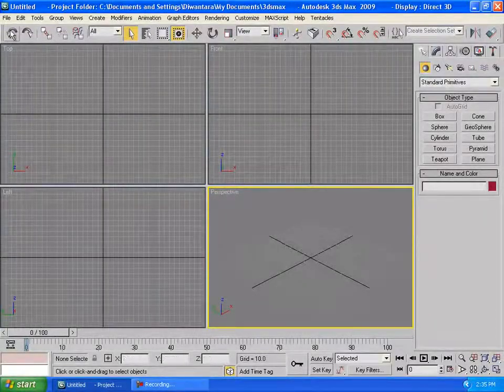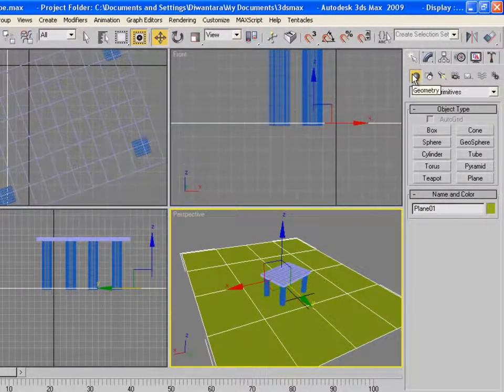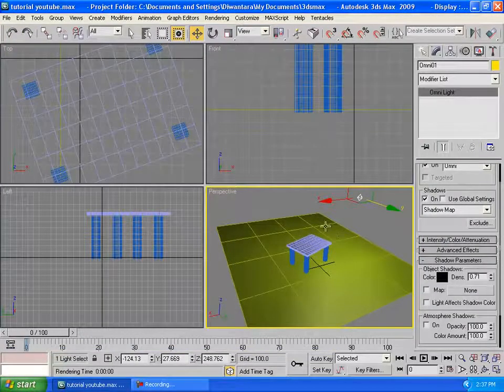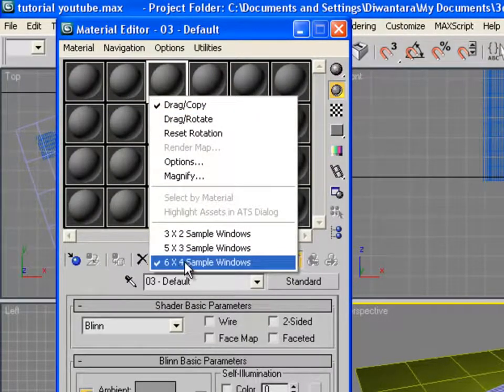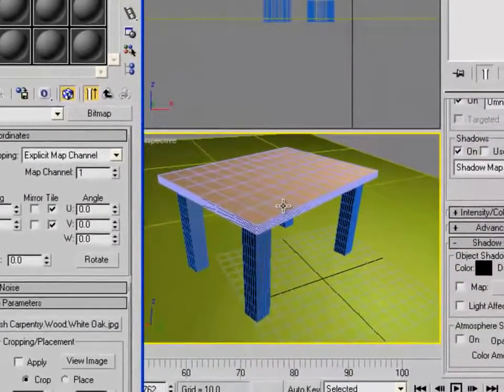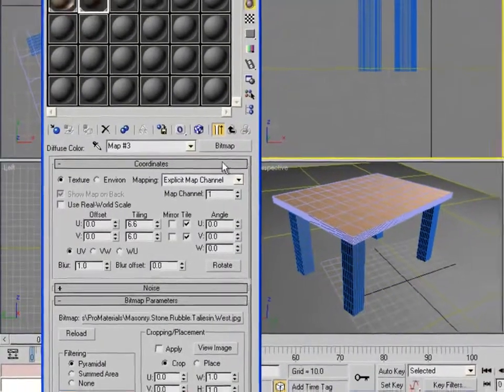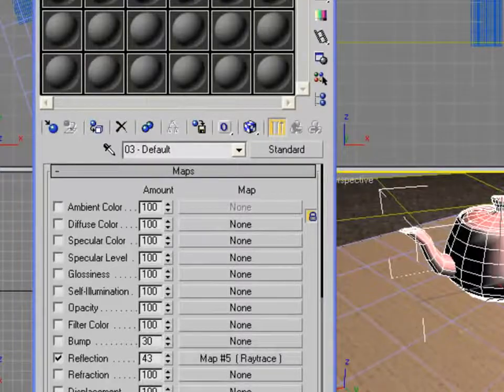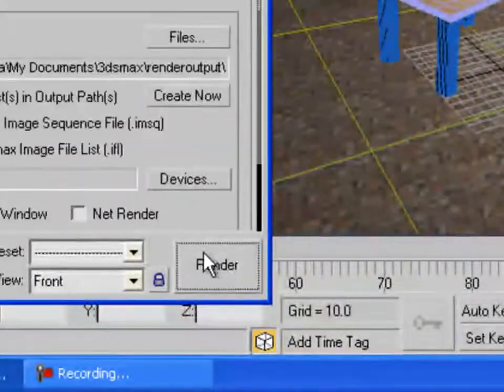3ds Max Tutorials Beginner 2 Add Light and Material to Object Table